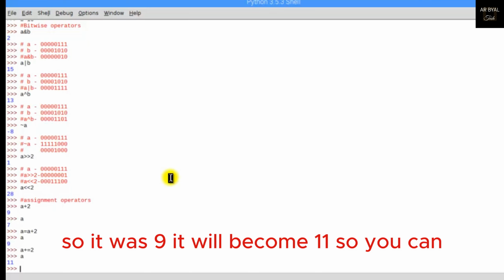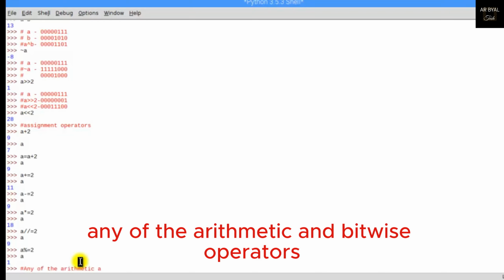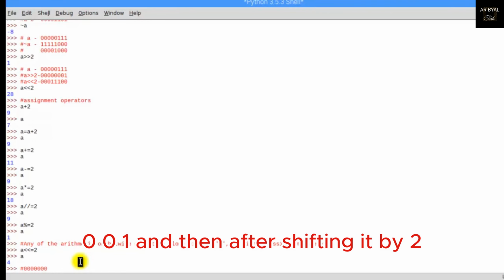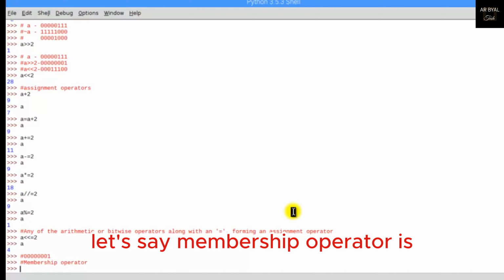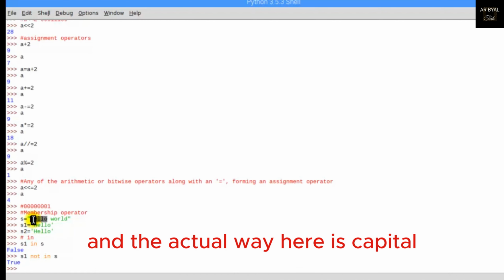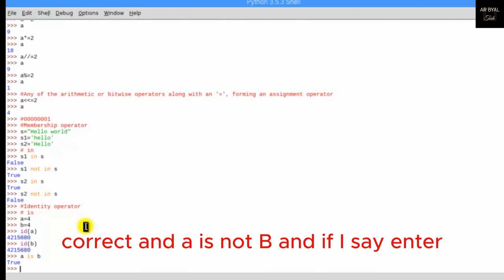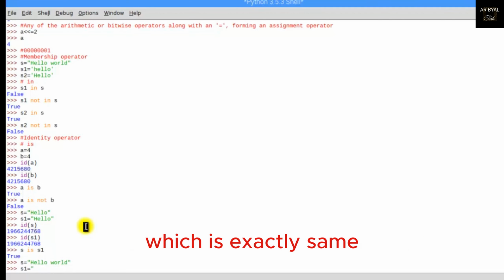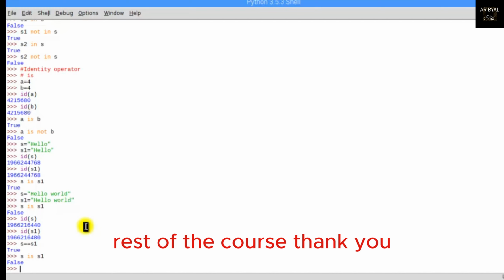IoT for Beginner - EP 14 (Forming an Assignment Operators)